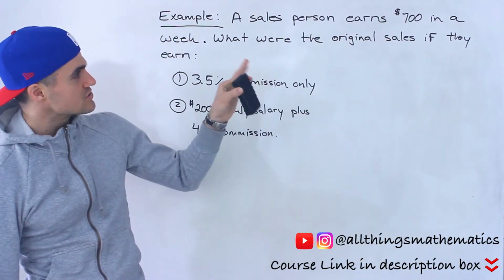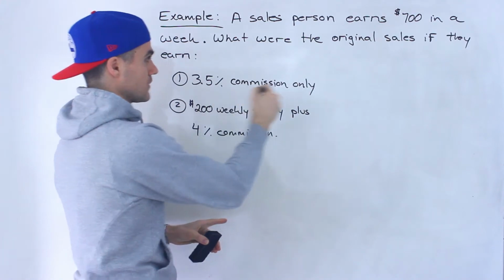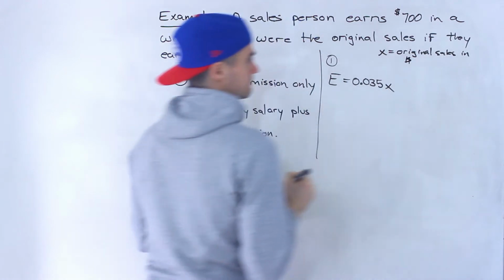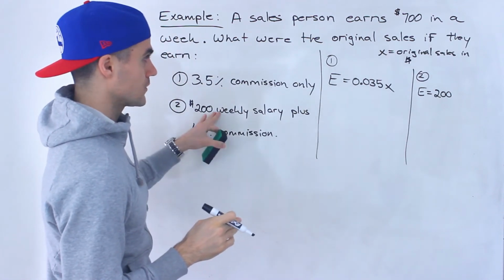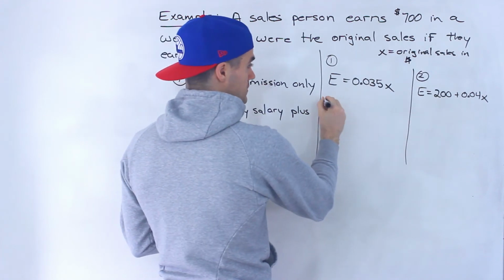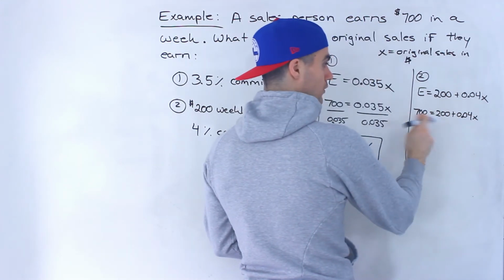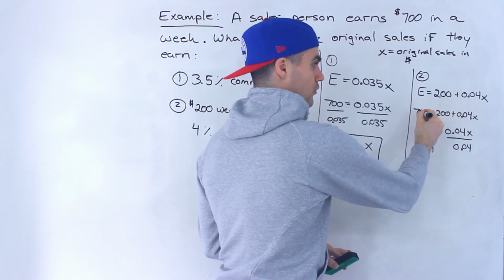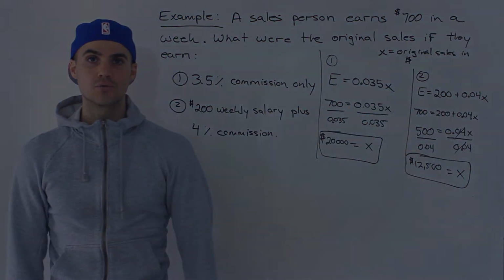QMS 110 - Creating a Function given Word Problem - Ryerson University